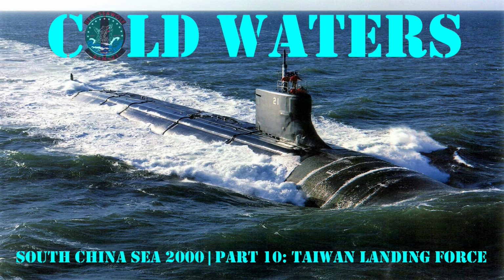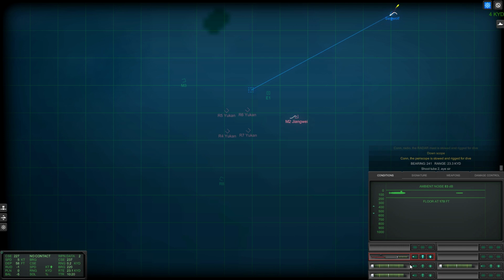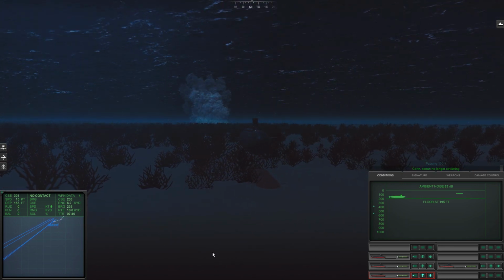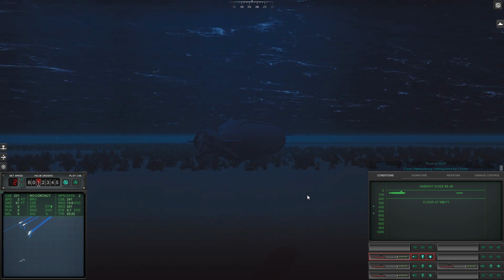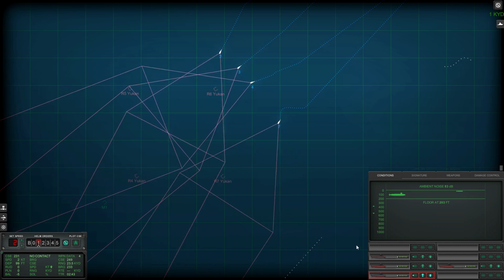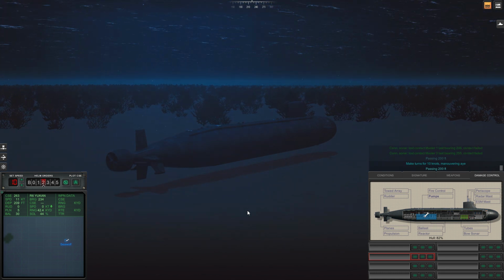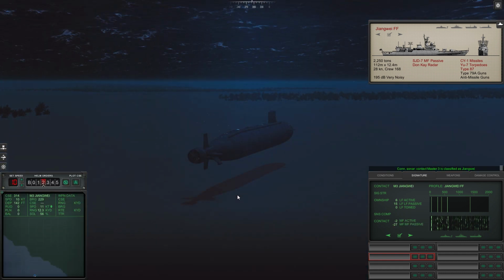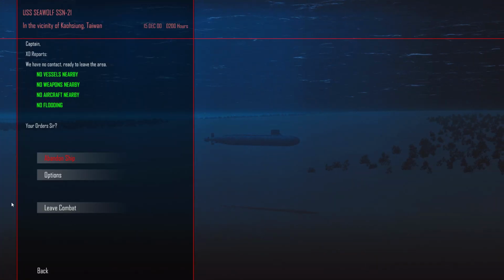Seawolf 2000 PT10 | Cold Waters Seawolf 2000 | Playing South China Sea Campaign Cold Waters (2020)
Part 10: Taiwan Landing Force. I'm tasked with sinking an enemy landing force in Taiwan

Seawolf 2000 PT10 | Cold Waters Seawolf 2000 | Playing the South China Sea Campaign Cold Waters